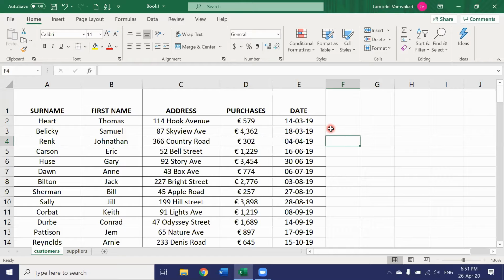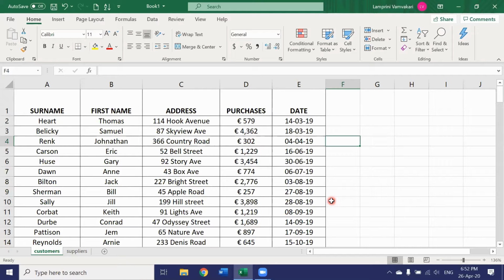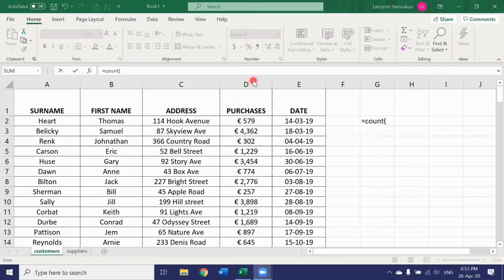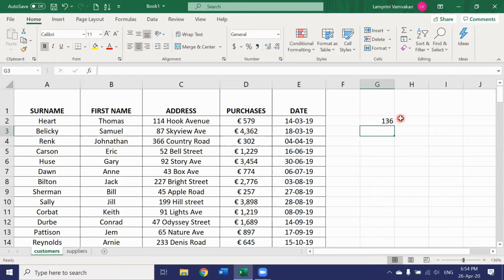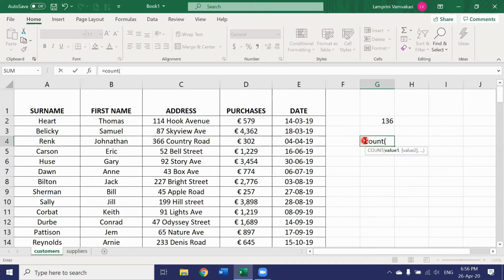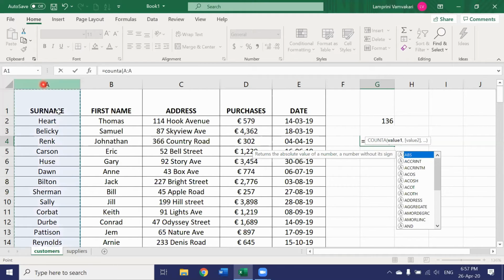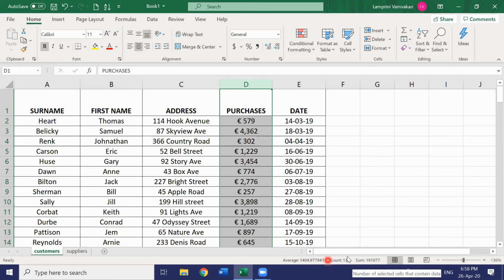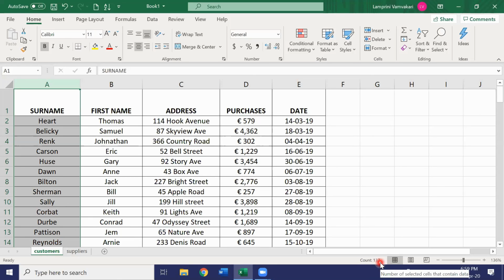Using Count and Count A in Excel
Learn how to use Count and Count A in Microsoft Excel. Whether you are an advanced user or beginner, there will be something new to learn from this course.